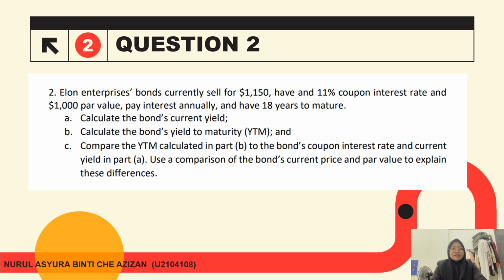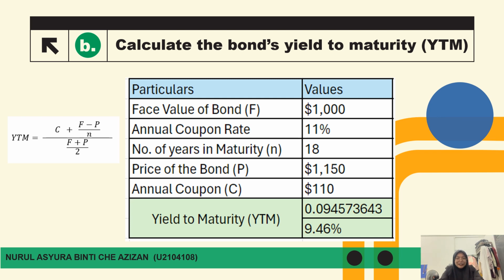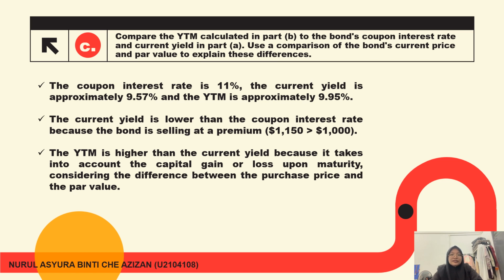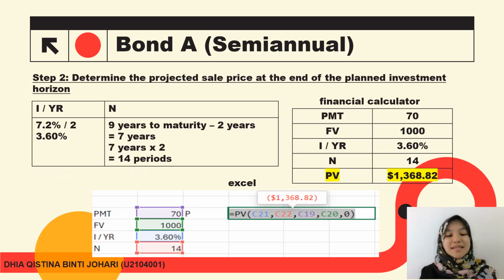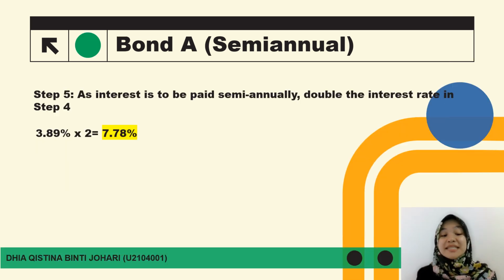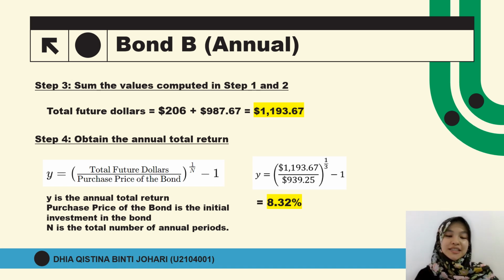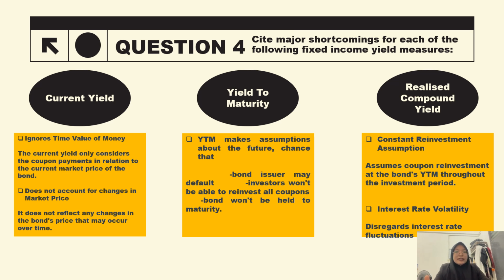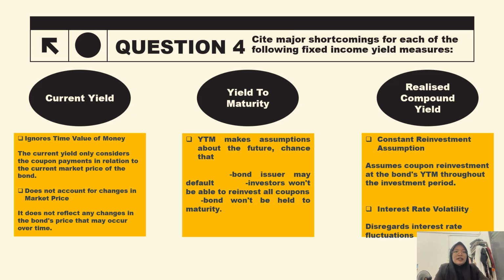Assignment 1 (CIC3021 Fixed Income Market)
GROUP 2:
LAVANYA LAKSMI A/P PERIASAMY (U2003196/1)
NURUL ASYURA BINTI CHE AZIZAN (U2104108)
DHIA QISTINA BINTI JOHARI (U2104001)